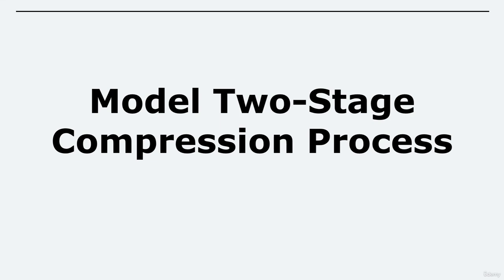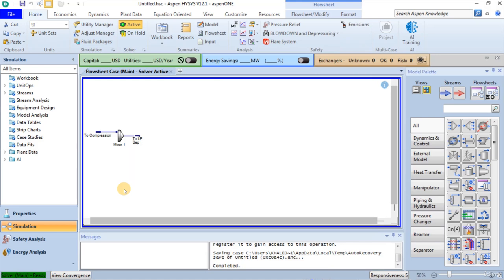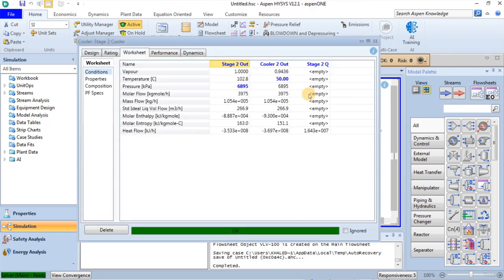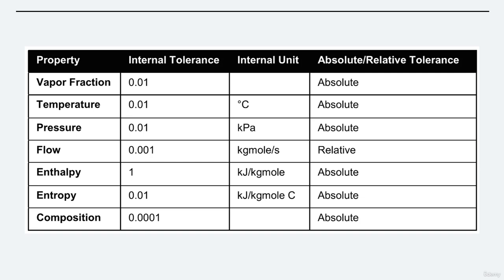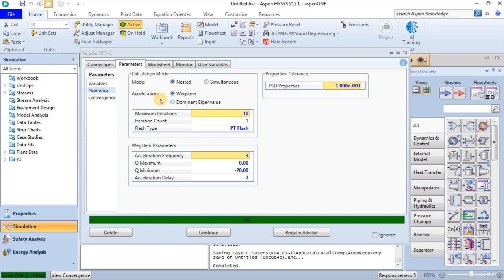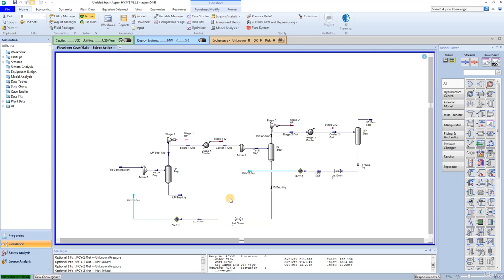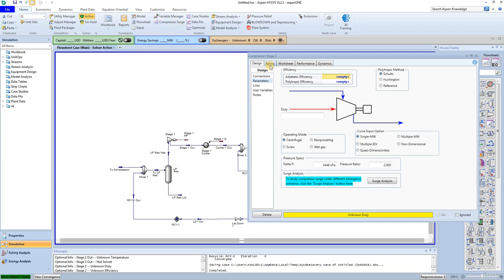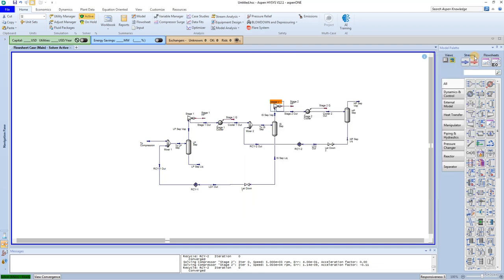curso de aspen hysys 7.